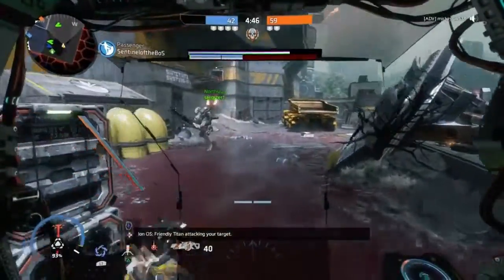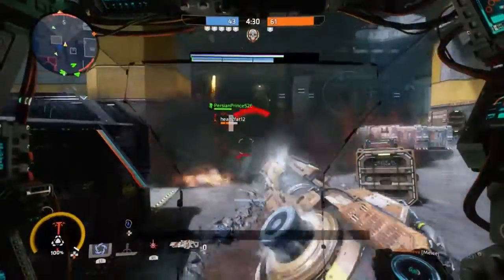SpraynPray1000's Verdict 2016 Episode 69: Titanfall 2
In this episode of the Verdict, SNP1K talks about the latest game from Respawn Entertainment, Titanfall 2, and how it stacks up.

I'm SpraynPray1000, a gamer who makes playthroughs on my channel. I do playthroughs on both new releases and old titles. Some games I have already played through; others are my first time experiences. Occasionally I do co-op, podcasts, reviews, and more! Come check it out if you want.

I appreciate your time and enjoy getting messages from other people. All forms of constructive criticism are welcome. Just bear in mind that I have my own sense of direction, and some advice I will integrate and other I won't.